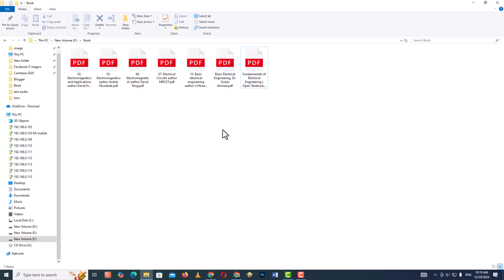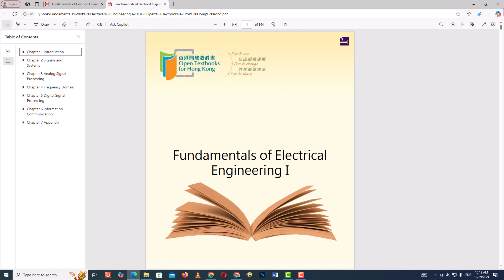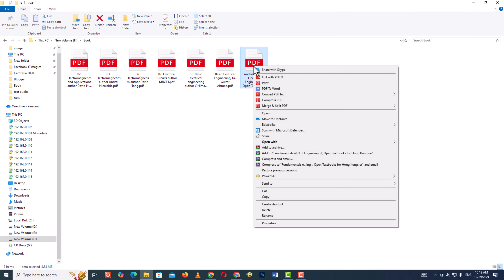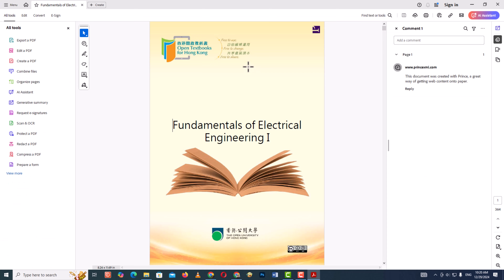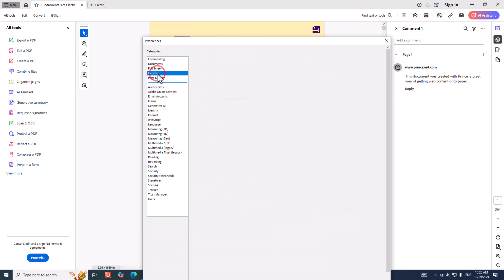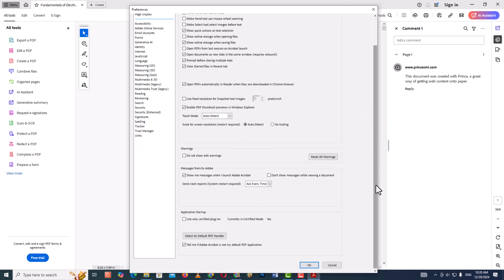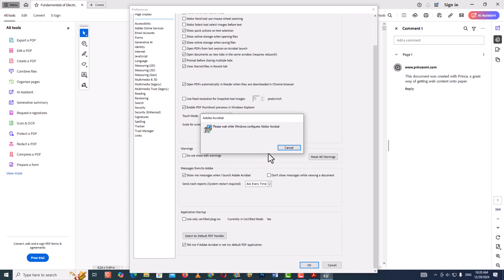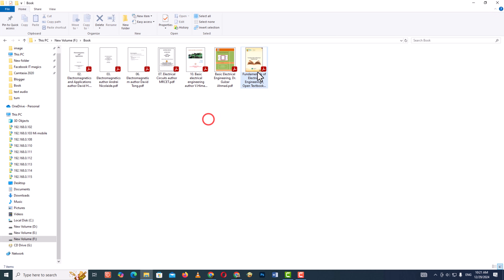How to preview a pdf file without opening it windows 10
How to preview pdf files without opening. How to preview a pdf document without opening it. How to preview a file without opening it windows 10